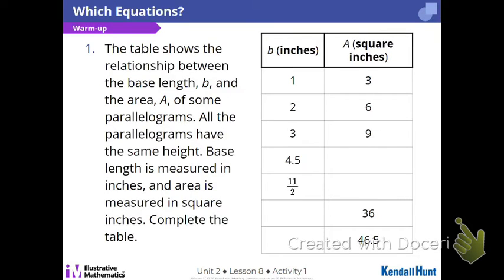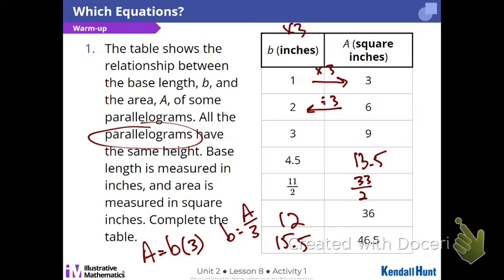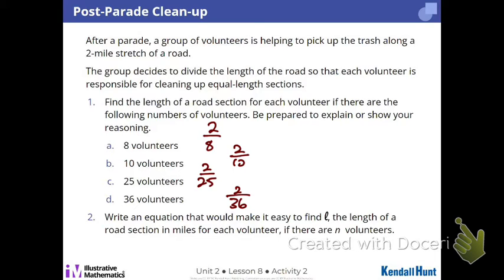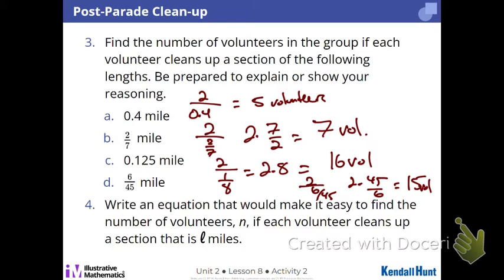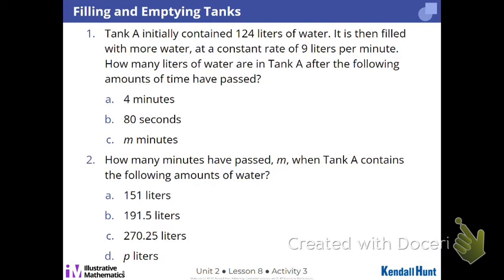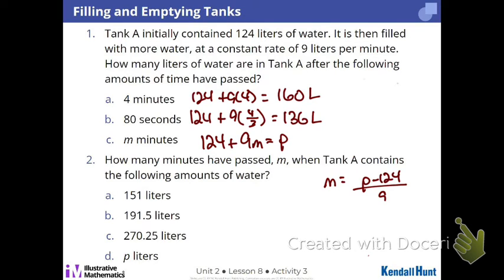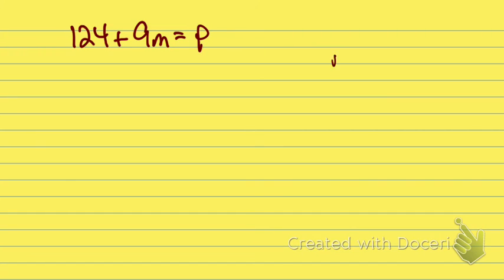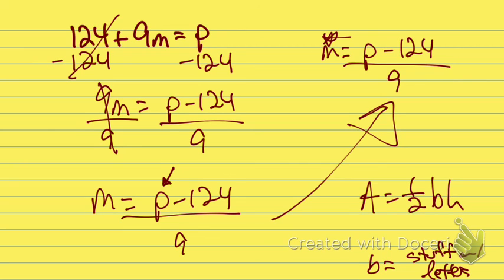2.8 Which Variable to Solve for Part 1 Algebruh